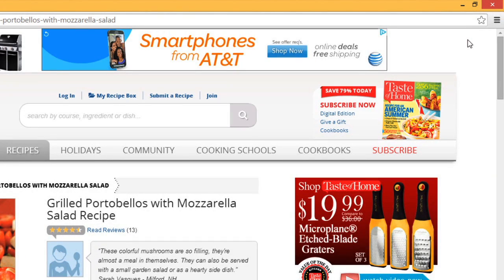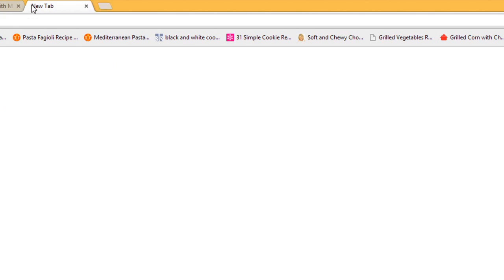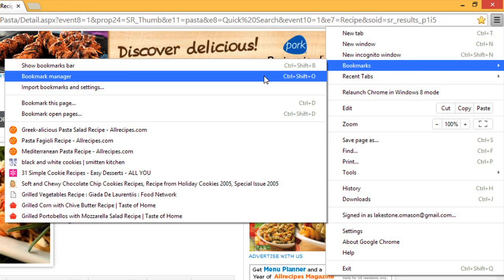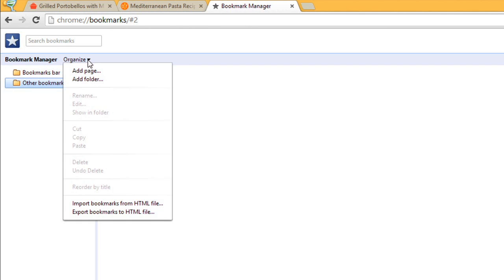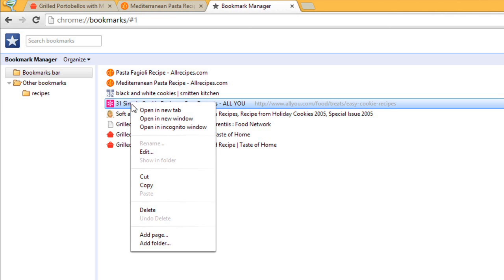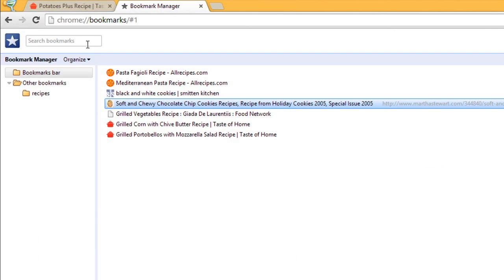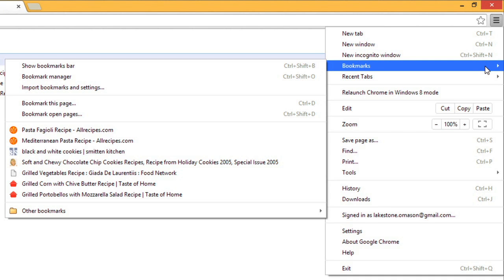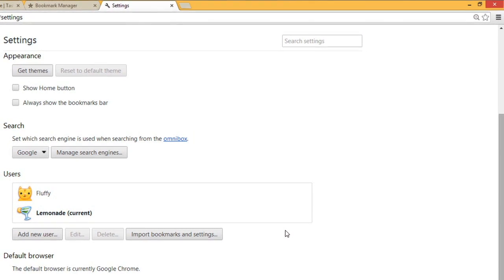Chrome: Bookmarking in Chrome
In this video, you’ll learn more about bookmarking in Chrome. for our text-based lesson.

This video includes information on:
• Managing bookmarks
• Importing bookmarks